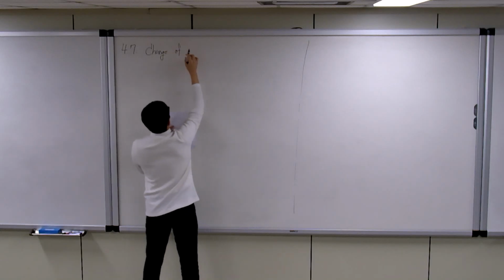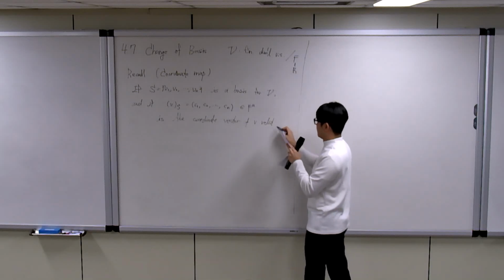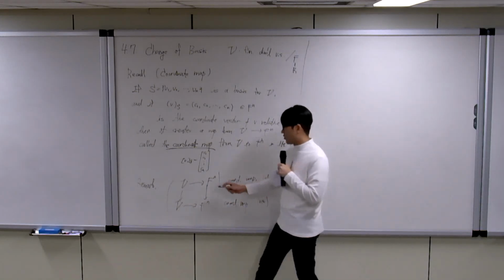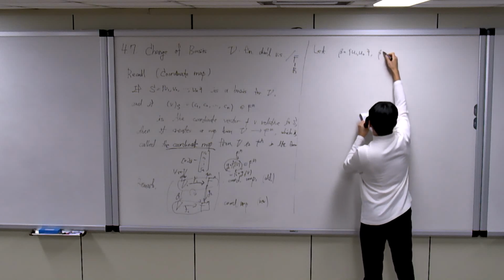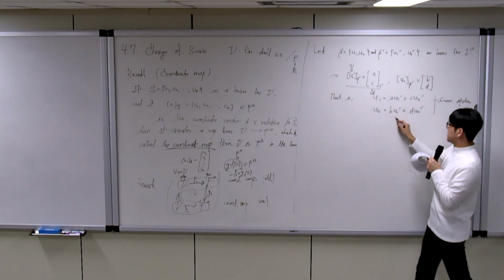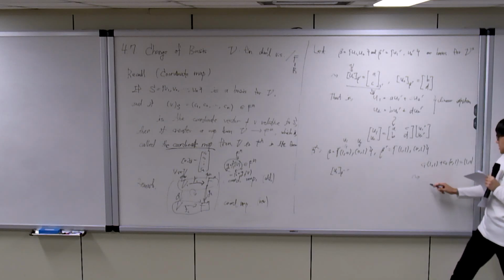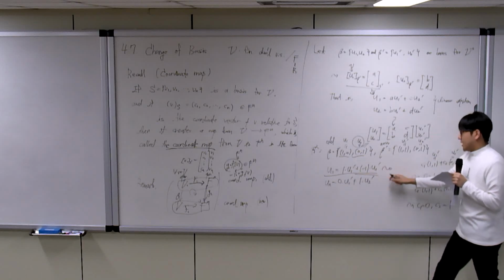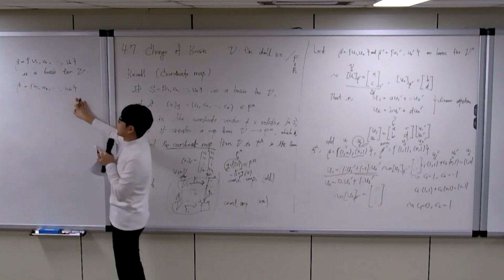2025_10_27 Elementary linear algebra by Howard Anton (2)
This seminar is a recording of my lecturing practice in English,  which is based on the textbook "Elementary Linear Algebra" by Howard Anton. This is the second video of the second lecture of the 2025 fall semester.

In this video, the microphone issue happened, so the second half of the video does not have sound.